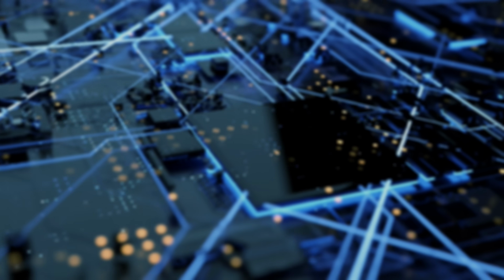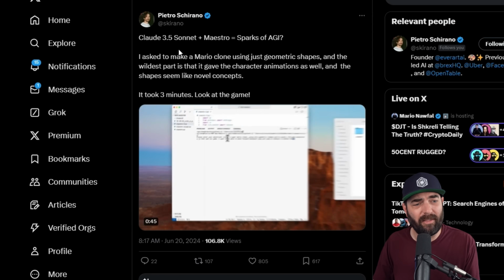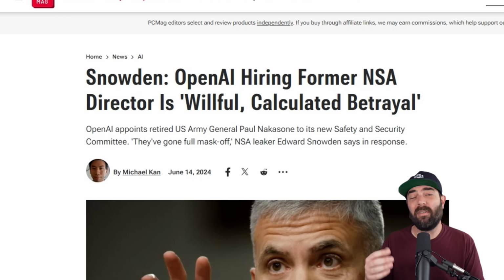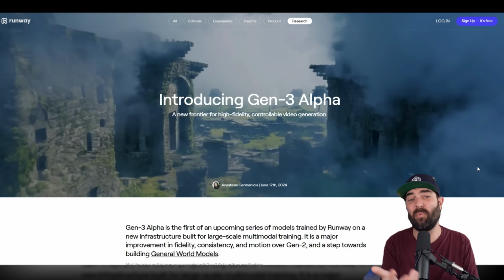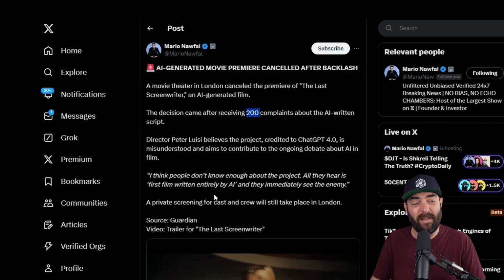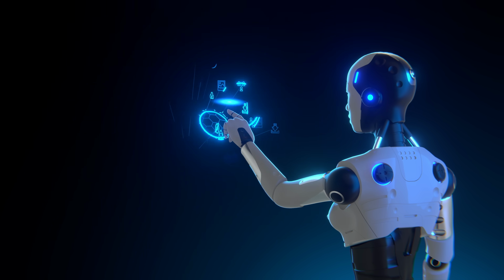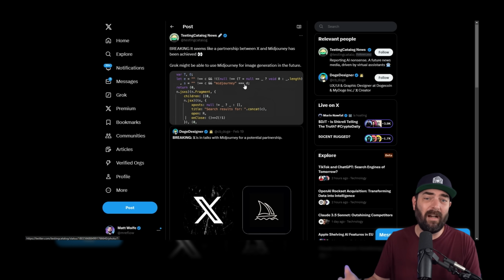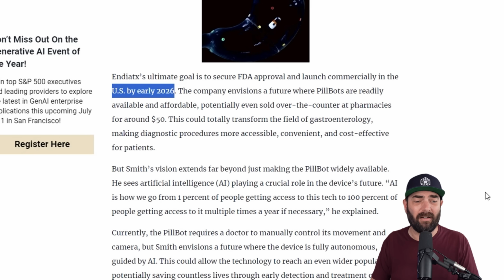AI News: ChatGPT is in BIG Trouble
Here's the news you might have missed this week (a bit later than normal but better late than never). I'm working on the timestamps now.

Discover More From Me:
🎙️ The Next Wave Podcast: @TheNextWavePod

Mailing Address: 3755 Avocado Blvd Unit 287, La Mesa, CA 91941

Time Stamps:
0:00 Intro
0:10 Claude Sonnet 3.5
6:28 OpenAI For Profit
7:04 OpenAI and The NSA
8:43 Ilya's New Company
11:04 ANOTHER AI Video Model
14:12 AI Movie Premier Cancelled
15:17 Google Video-To-Audio
16:18 ElevenLabs Video-To-Audio
17:50 TikTok Symphony
18:49 A Ton of New Open-Source AI Models
21:32 MidJourney Built Into Grok?
22:09 EU Not Getting As Much AI
23:08 Apple Will Label AI Images
24:01 Perplexity Update
24:22 McDonalds Ditches AI
24:44 The First AI Cinema Camera
25:34 The Robot Pill
26:21 Is OpenAI in Trouble?
27:43 Final Thoughts